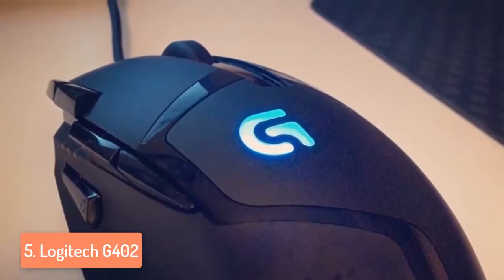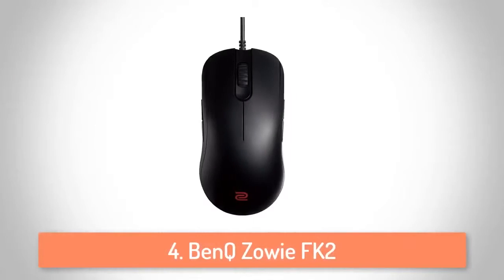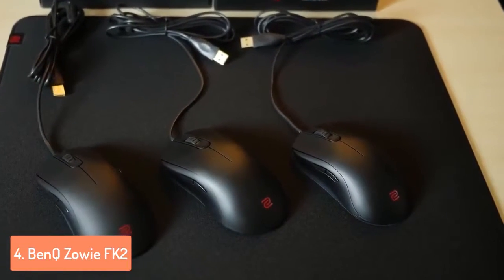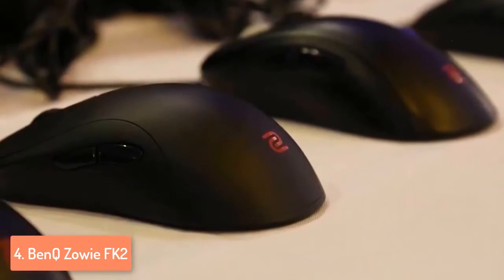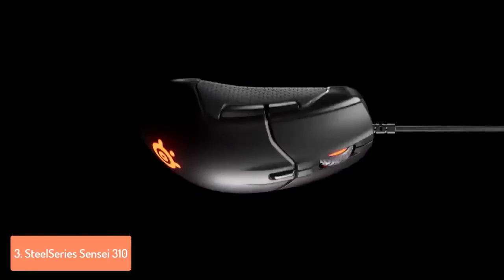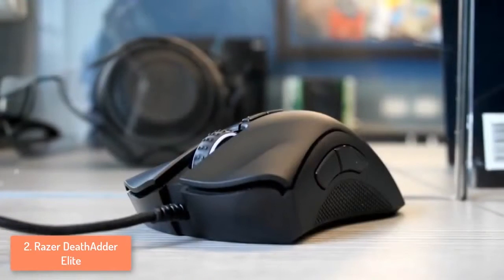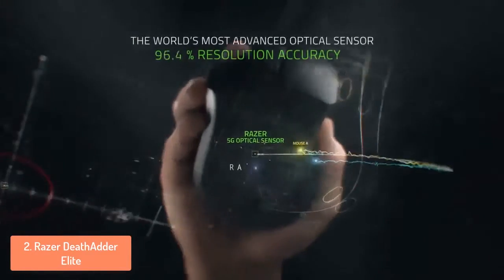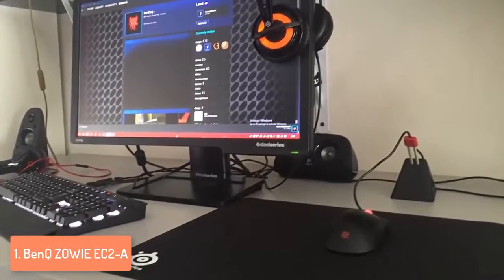Top 5 Best Gaming Mouse in 2018 2019 || Best GAMING MICE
In today's video, we share with you the top 5 best gaming mouse/mice of 2018/2019 that you can buy. These are some of the top rated & highest selling gaming mice from the years 2018/2019!

Products Links:

5- Razer DeathAdder Elite

4- BenQ ZOWIE FK2

3- Steel Series Sensei 310

2- Logitech G402

1- Zowie EC2-A

top 5 gaming mice 2018,
gaming mouse,
gaming mice,
Under $50,
Under $100,
best gaming mouse,
best wireless mouse,
ultralight mouse,
razer,
corsair,
sensor,
Best Gaming Mouse,
best mouse,
best gaming mouse 2019,
best gaming mice,
best pc gaming mouse,
best gaming mouse 2018,
gaming,
best mouse for gaming,
budget gaming mouse,
PC Gaming Mice,
razer mouse,
computer mouse,
laptop mouse,
top 5 gaming mice,
top 10 gaming mice,
best gaming mouse to buy,
top gaming mouse for fps,